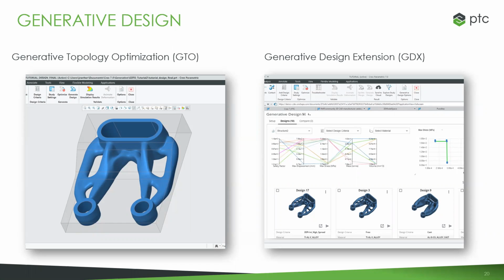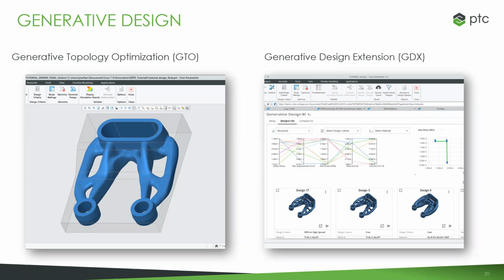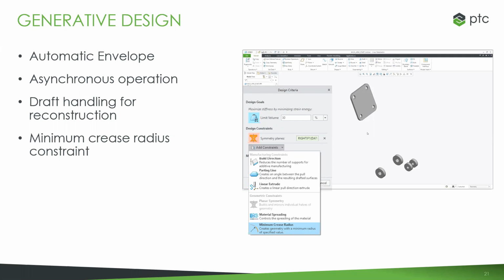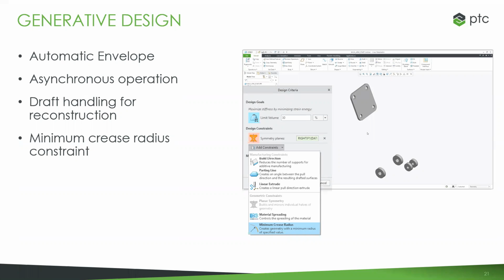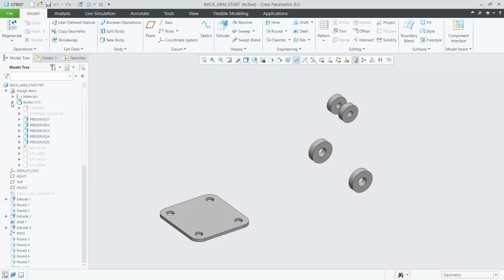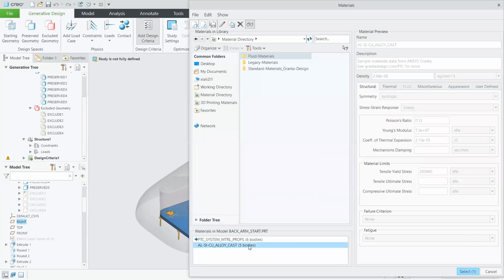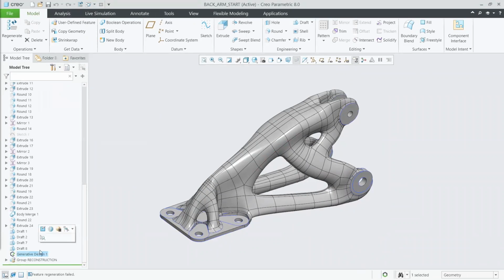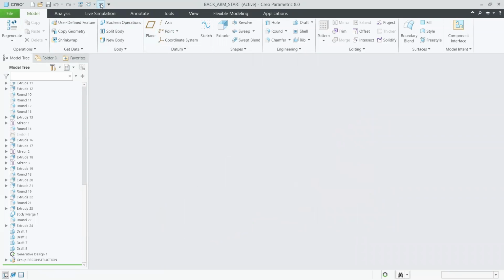Creo 8: Generative Design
PTC Process Engineer Paul Dye joins 3 HTi's Technical Director of CAD Bill Stickney for an overview and demo of the Generative Design functions in Creo 8.

If you're unsure what Generative Design is and how it might help your design process, this webinar is a great starting point!
Generative design software autonomously creates optimal designs from a set of system design requirements. Engineers can interactively specify their requirements and goals, including preferred materials and manufacturing processes—and the generative engine will automatically produce a manufacture-ready design as a starting point or as a final solution. As a result, engineers can interact with the technology to create superior designs and drive product innovation more quickly.

Creo 8 helps you leverage the latest CAD technologies for high-quality, innovative designs. Creo’s cutting-edge generative design tools get even better with:
* automatic envelope
* draft-handling
* radius constraints.